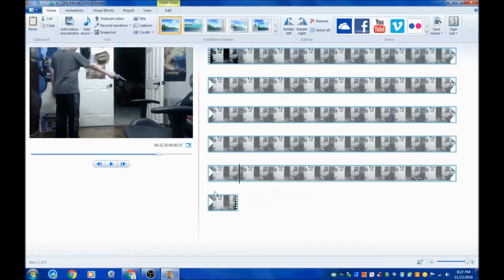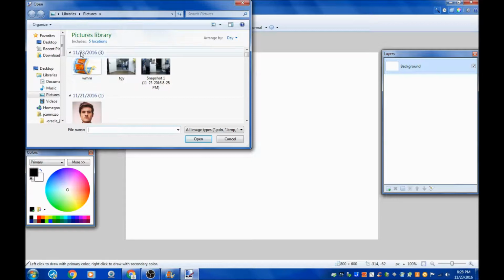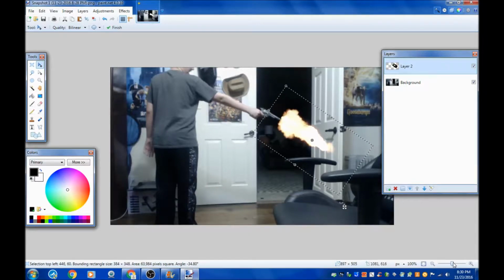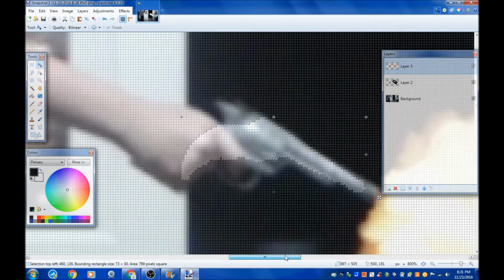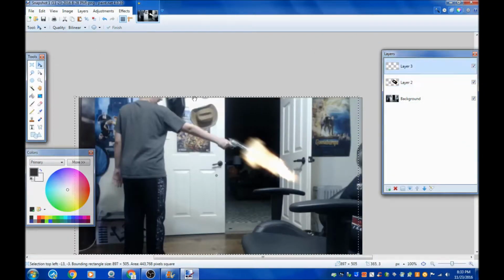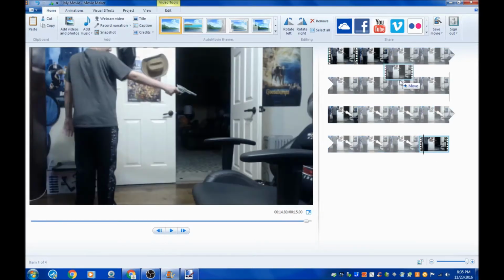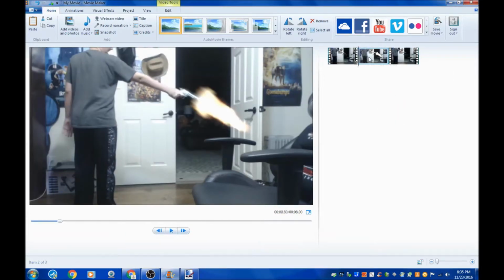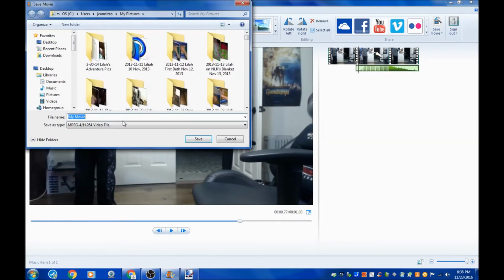Muzzle Flash Tutorial for Windows Movie Maker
Windows Movie maker: Comes with windows operating system (Imovie is an alternate)